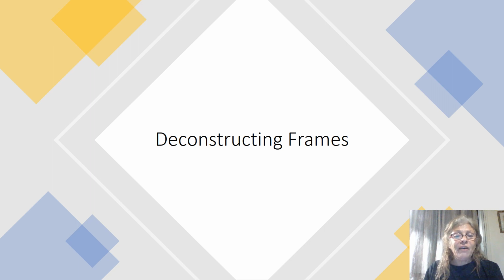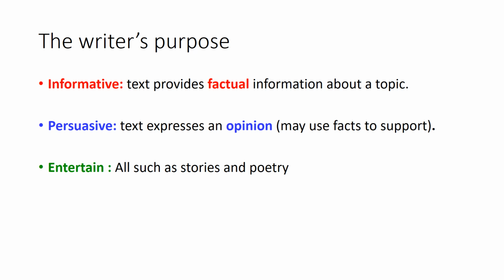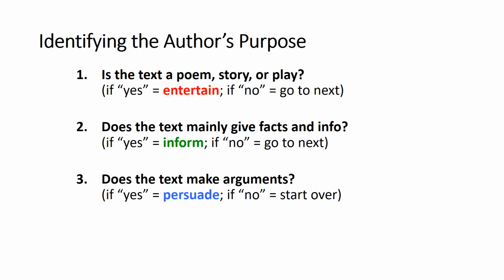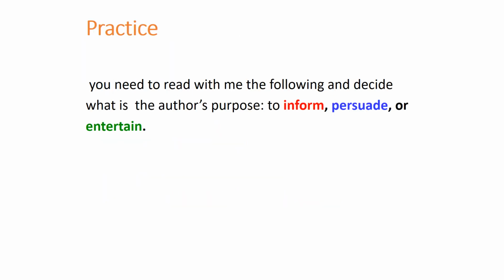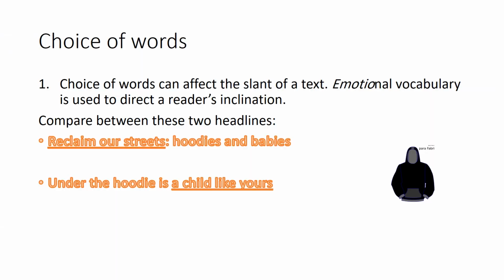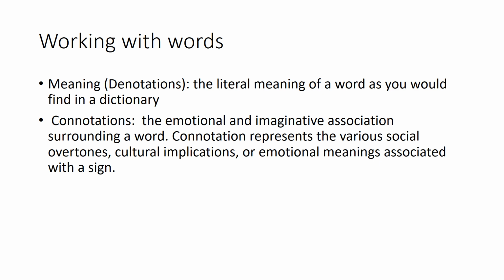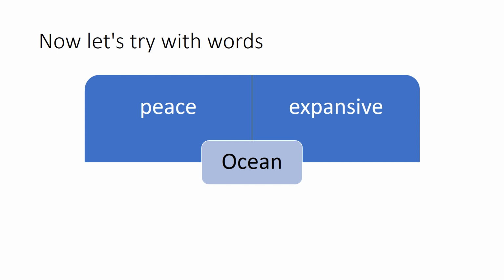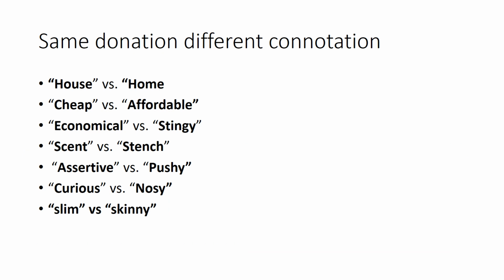القراءة والفهم 3 محاضرة 5 أ د مها فتحي السيد 1302 آداب إنجليزي تعليم إلكتروني مدمج